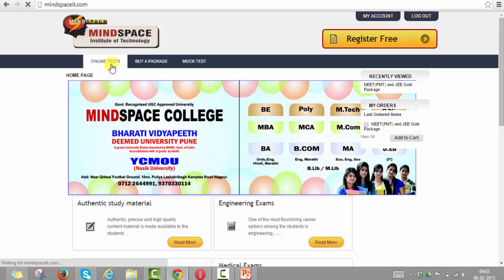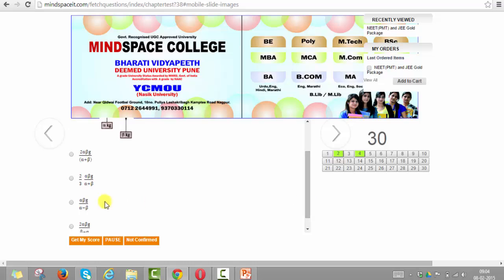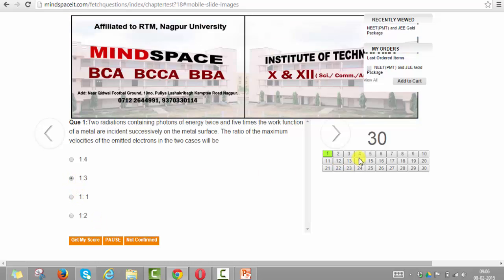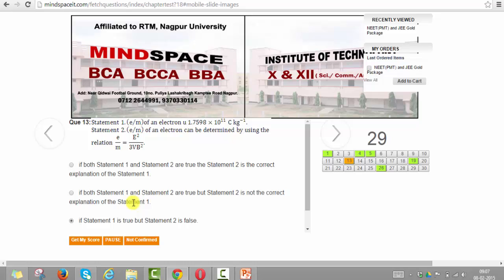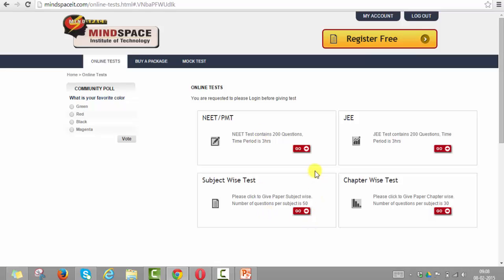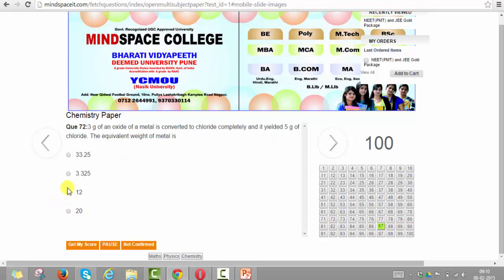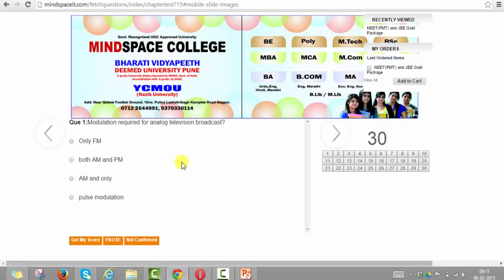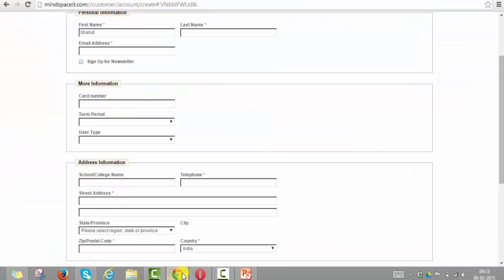Mindspace Online Test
By creating an account with our site, you will be able to give NEET and ISEET Online exams. You will be able to give Chapter wise or Subject wise tests and our user friendly paper design will keep you in a comfort zone while going through with the online test. Go Ahead! and Best of Luck.